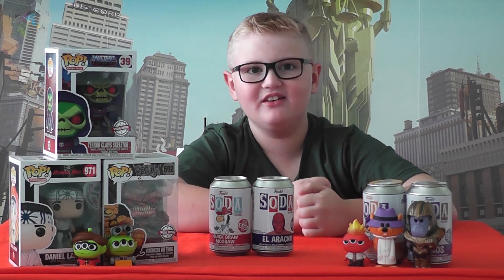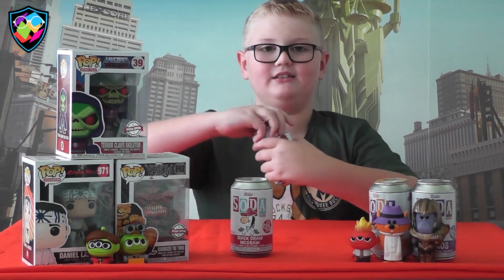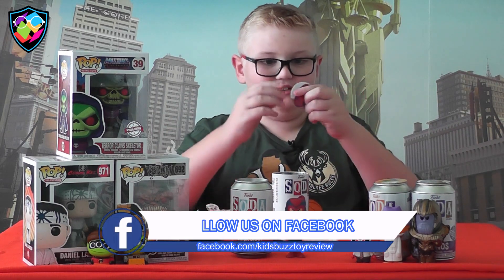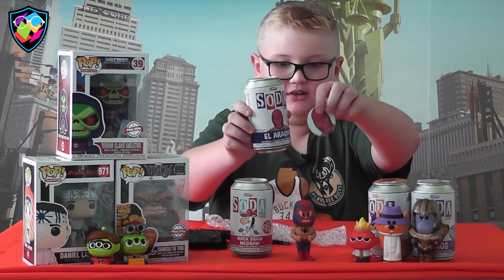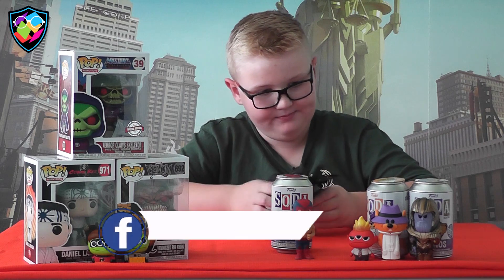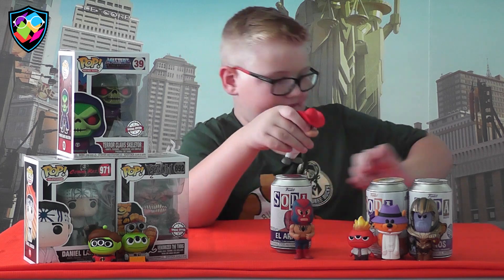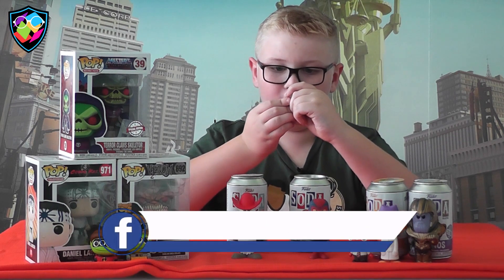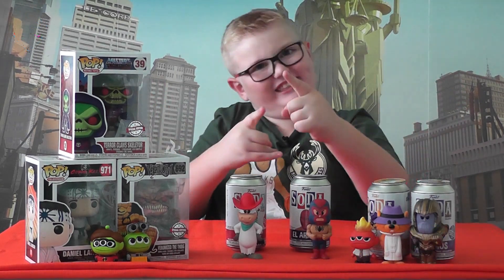FUNKO SODA Review & CHASE HUNT - Marvel El Aracno & Quick Draw McGraw - With LCC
Kids Buzz Australia and host LCC presents a Funko SODA review and Unboxing of:

- Funko SODA - Marvel Lucha Libre - El Aracno
- Funko SODA - Quick Draw McGraw

Join our host LCC as he unpacks these exciting new additions to his collection.

This FUNKO SODA's were purchased at ZING Pop Culture.